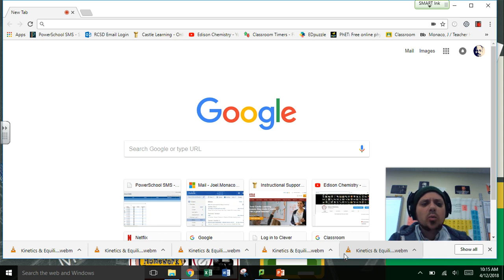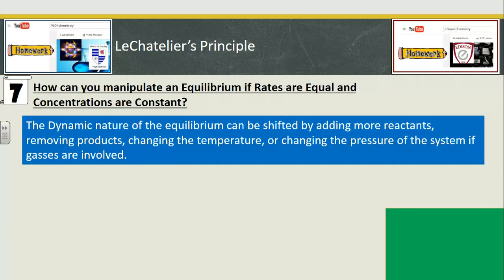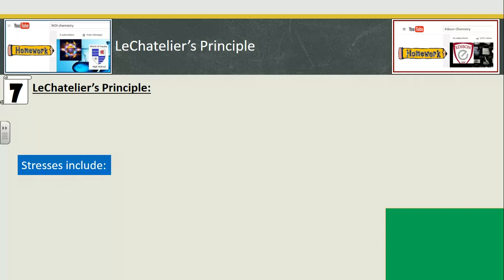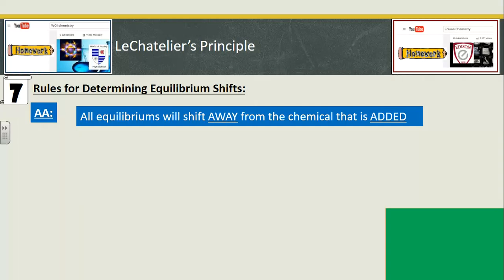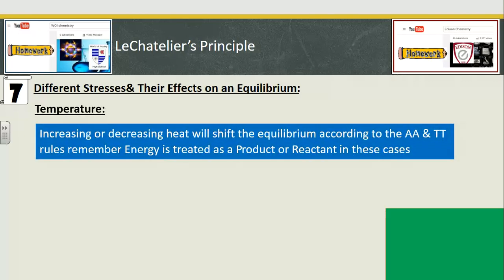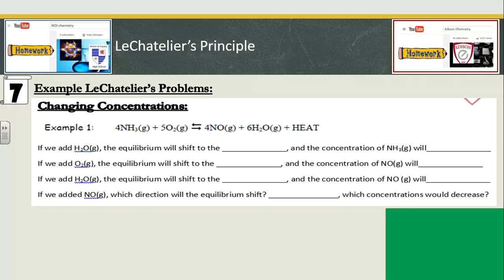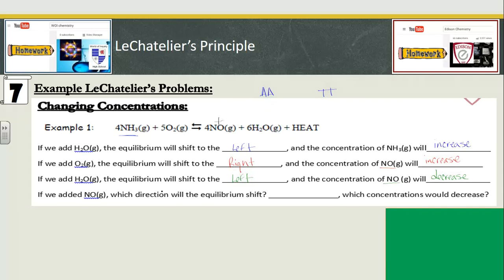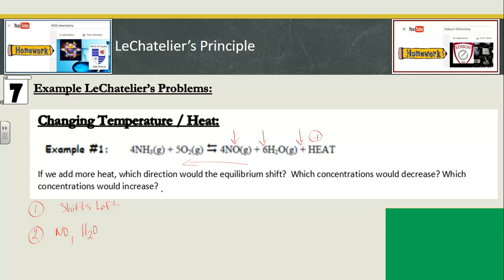2017-18 Kinetics & Equilibrium - Lecture Notes #7